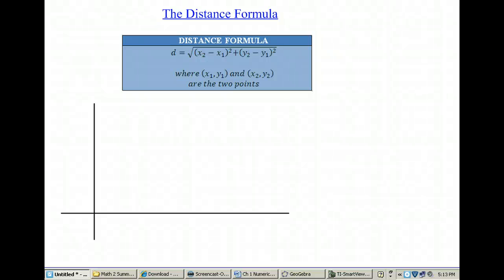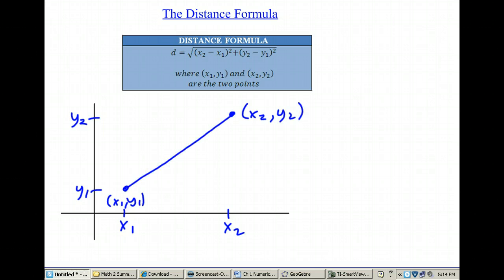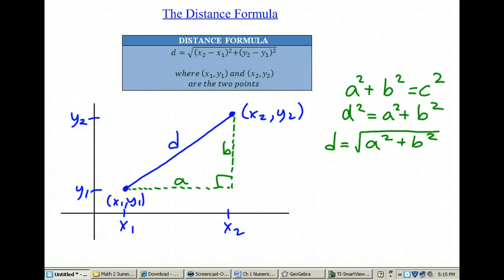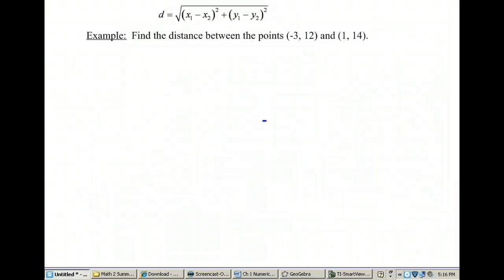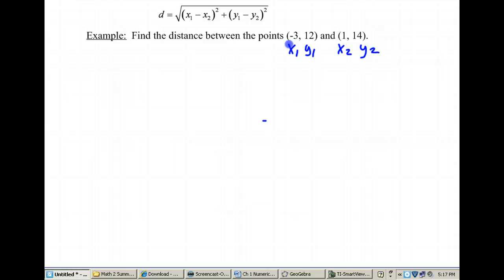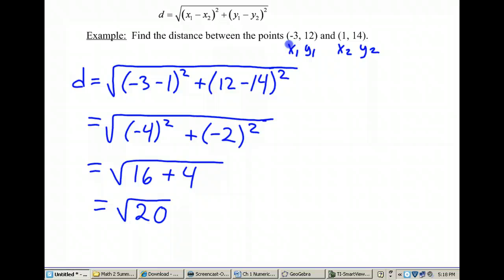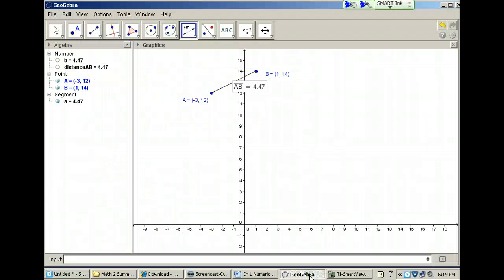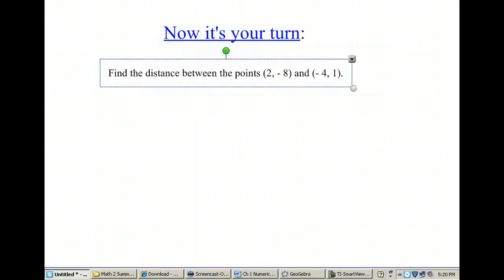Distance Formula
This video derives the Distance Formula with Pythagorean Theorem and then applies formula to find distance between two points.